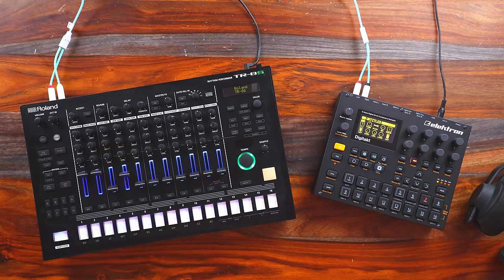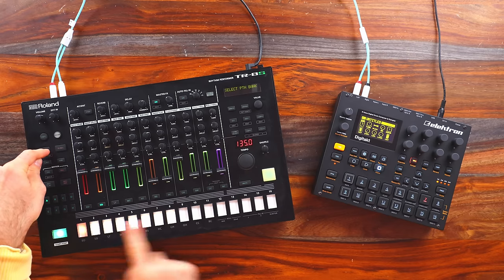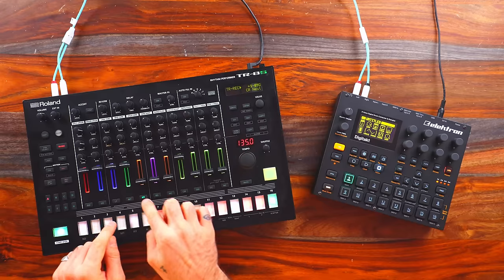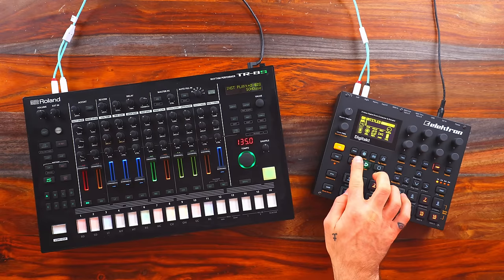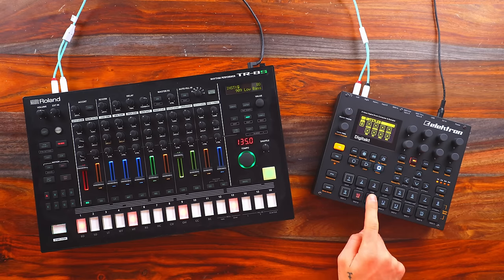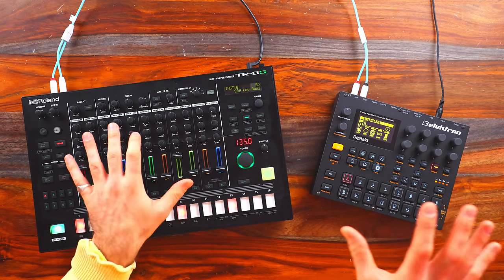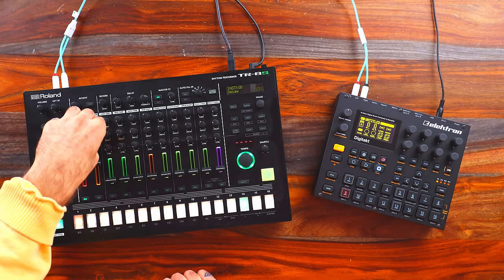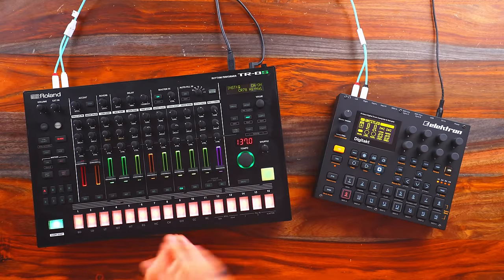TR-8S vs Digitakt // A lot has changed but which is best? (2024 comparison)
0:00 Hello // A Relevant and Updated Comparison
2:40 Learning Curve
5:30 Sonic Quality
8:47 Sequencer Comparison
15:03 Sampling
16:46 Compatibility with other Instruments / Software
18:29 Use DistroKid to Distribute your Music
20:04 How i’ve Implemented these into my own Set Up